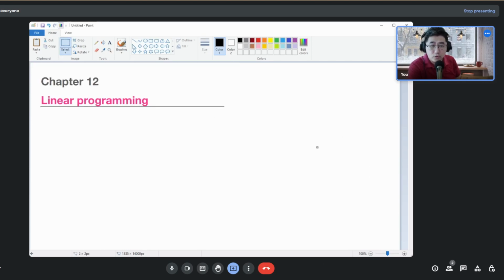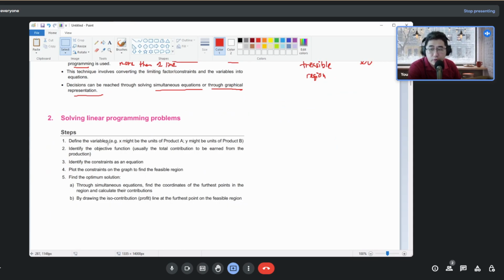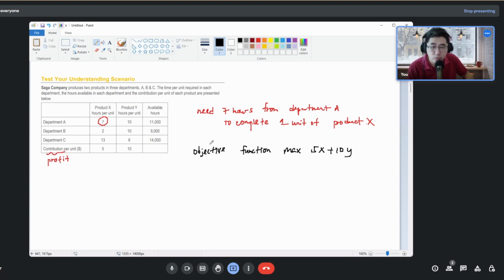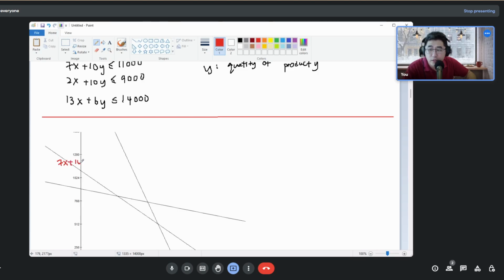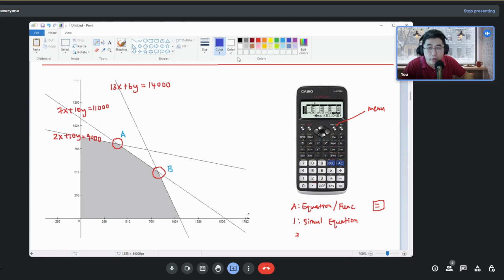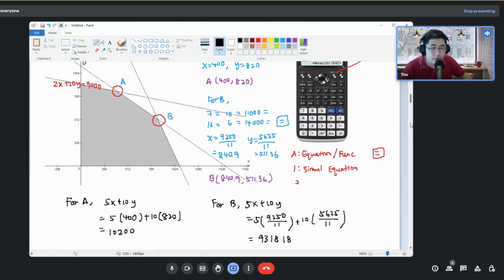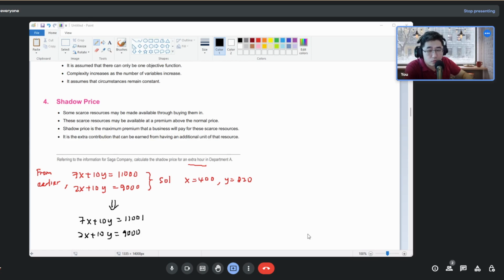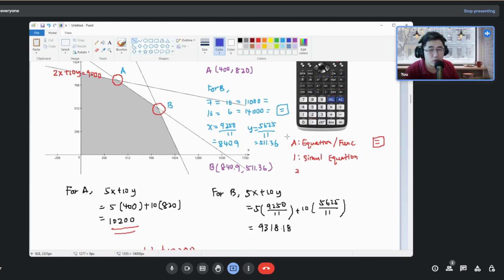CIMA P1 Linear Programming